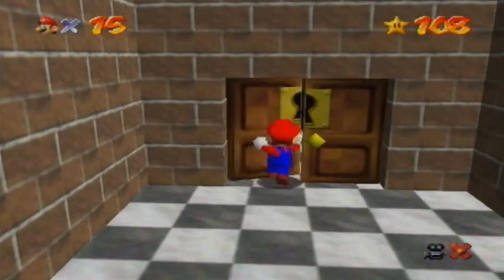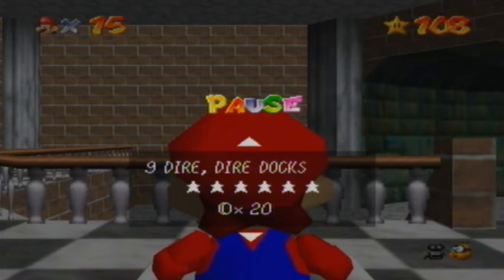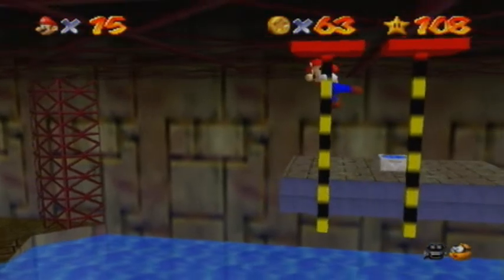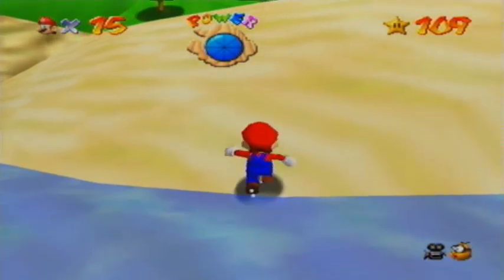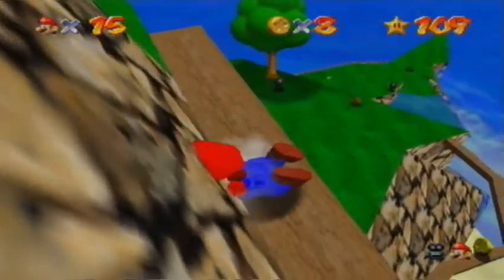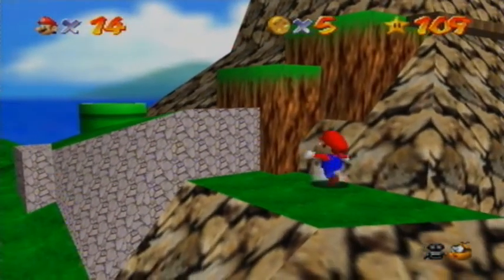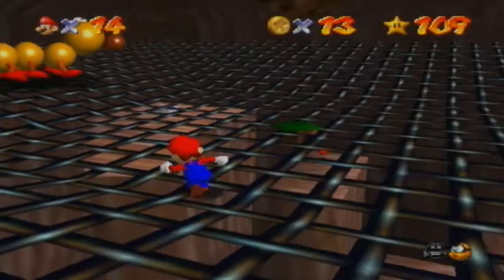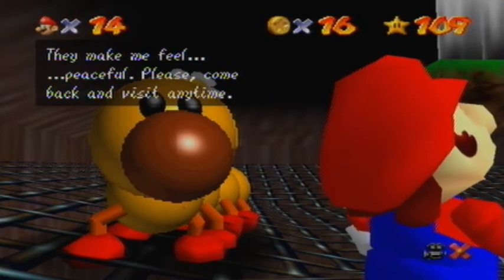Let's Play Super Mario 64. Episode 46: Most inappropriate boss EVER!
We encounter, amongst other things, the most inappropriate boss ever and the most glitchy star collection in the game. We also slowly but surely continue to close the gap on the 119th star, which will bring us to the finale (with the final star in Bowser's last level)! Yay!

Despite not feeling at my best and saying "um" a LOT, I really enjoyed recording this.